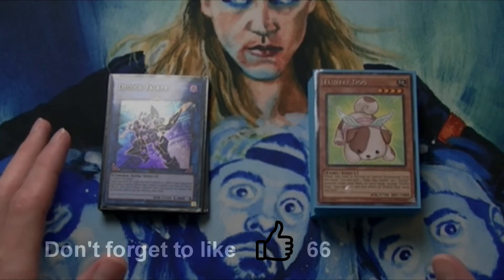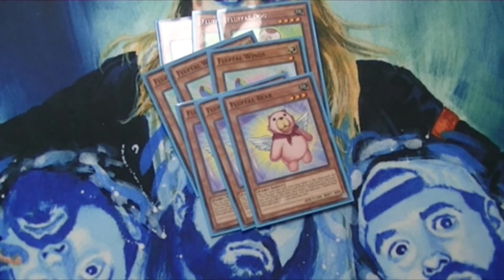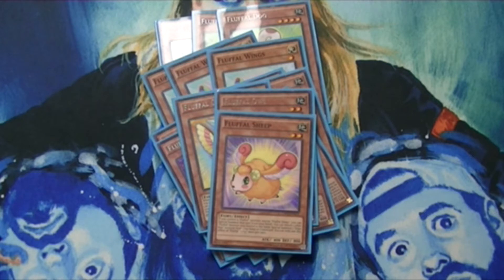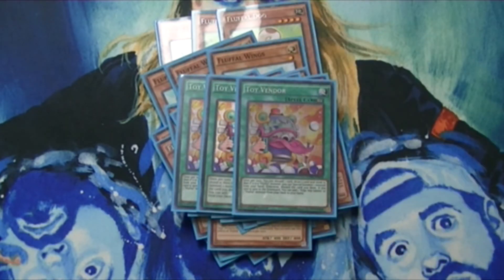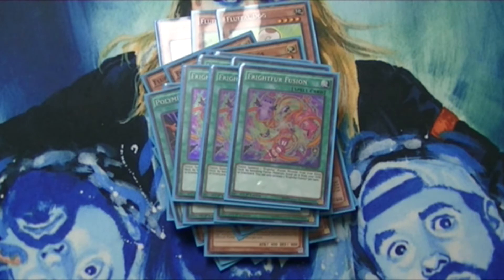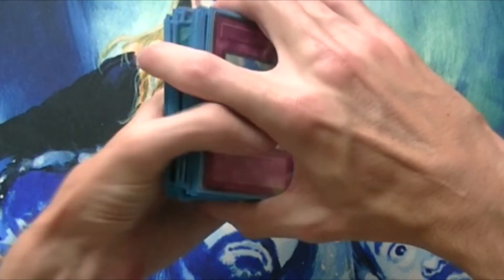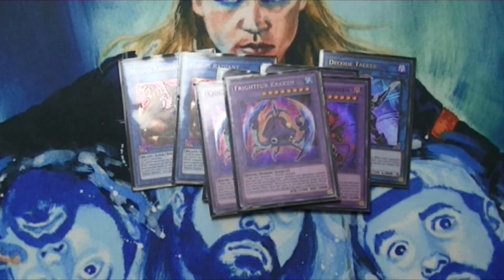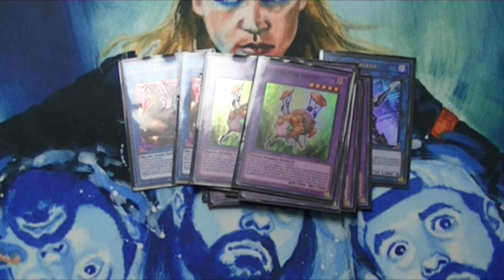PURE Fluffals Post Code of the Duelist